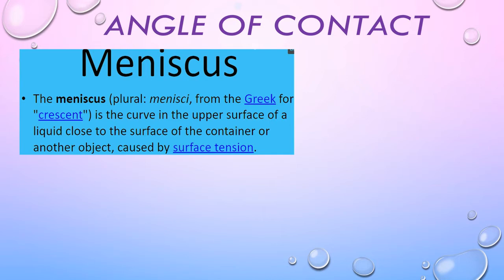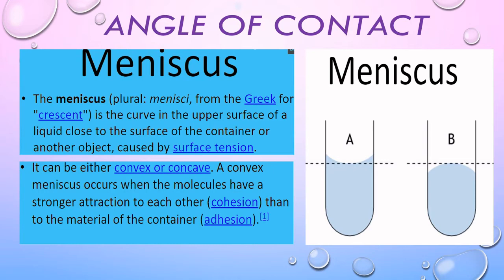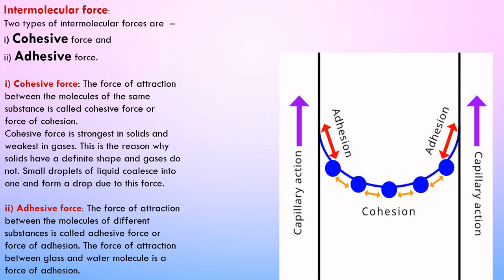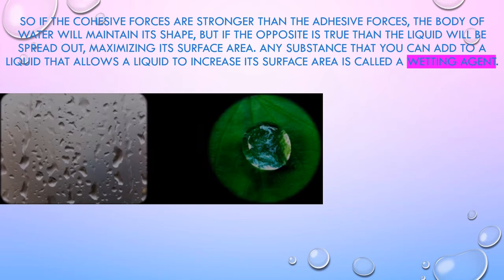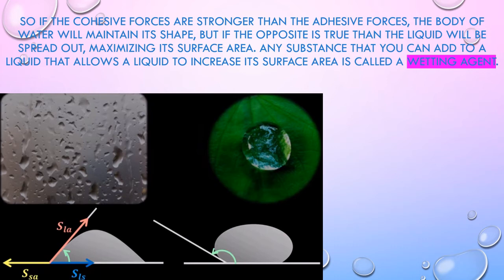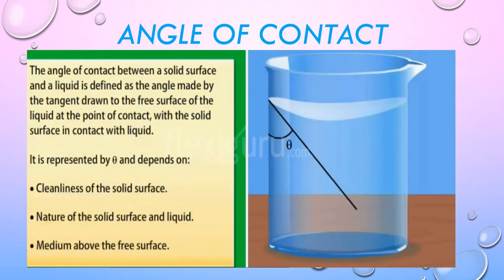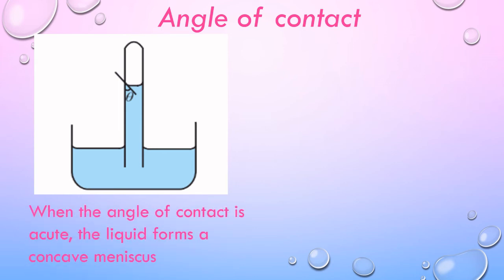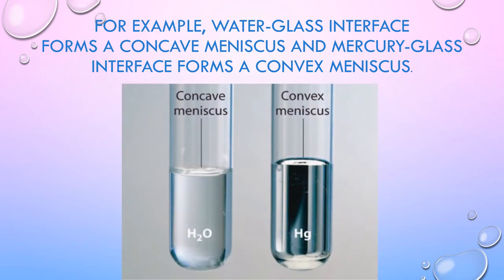Angle of contact and Shape of Meniscus ~ Mechanical Properties of Fluid ~Physics~HSE XII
Angle of Contact ~ Shape of Meniscus (Mechanical Properties of Fluids Part - 3) HSE XII Physics